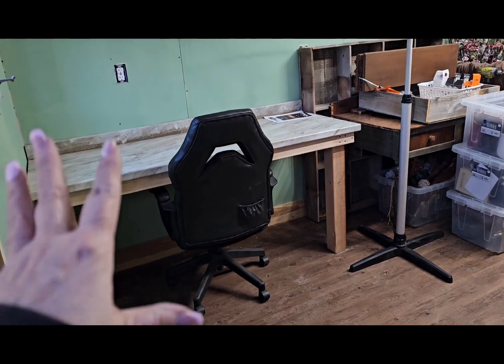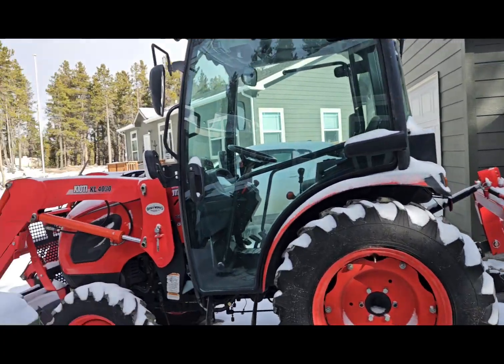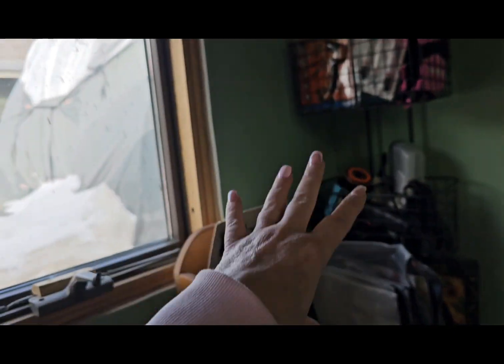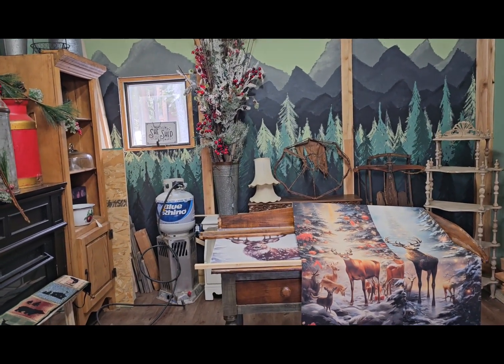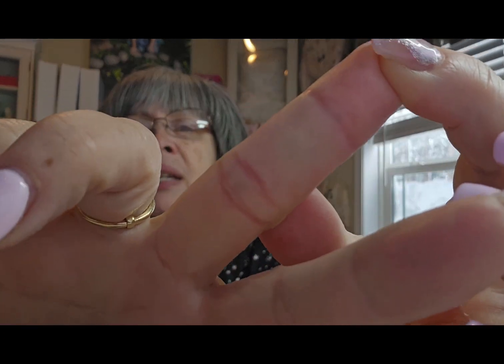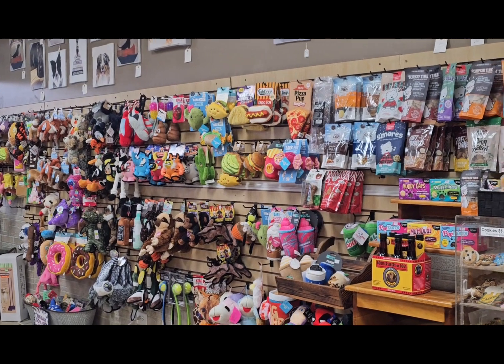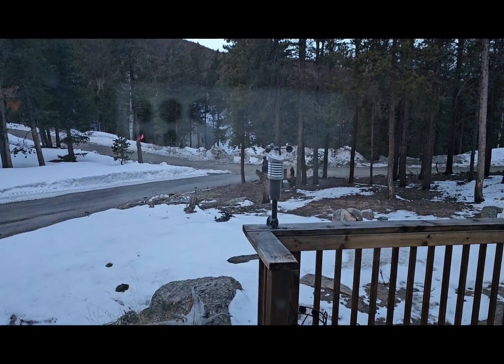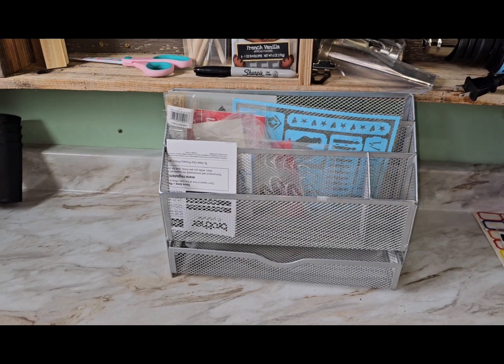VLOG #83 Honey is Gone for 5 Days...What did I do?